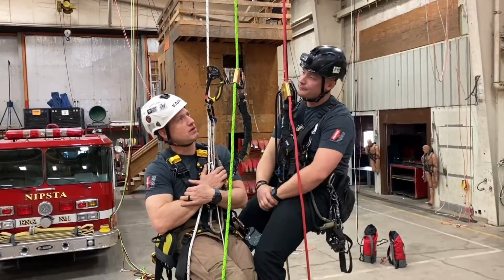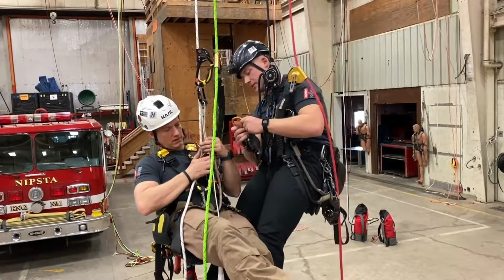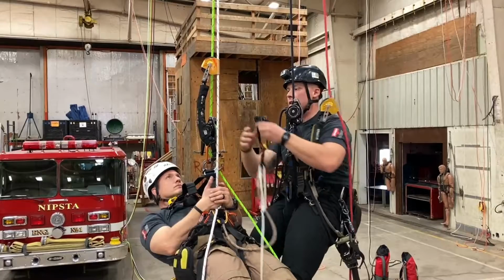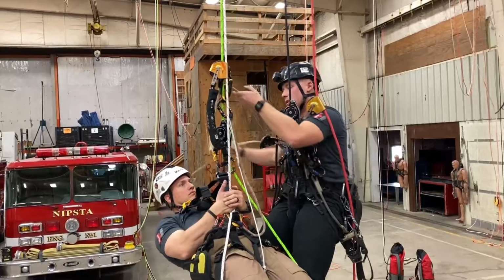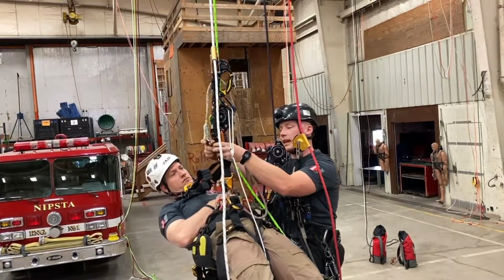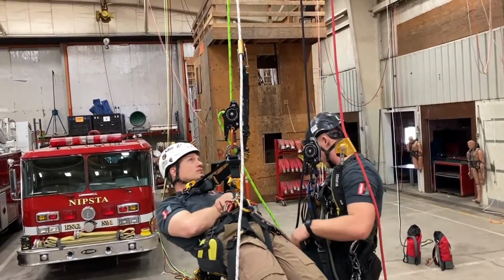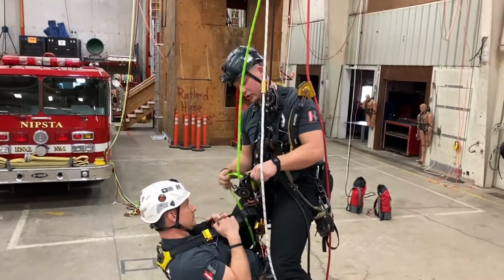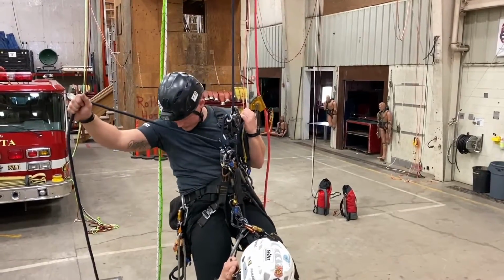Level 1 Rescue: Counterbalance Method - SPRAT Level 1 Training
SPRAT Level 1 Training: Demonstrating the Counter Balance method, which is a simpler method (compared to the RAD style method) and is ideal for a rescuer that is the same size or larger than the casualty.

Elevated Safety hosts SPRAT certification courses throughout the year.